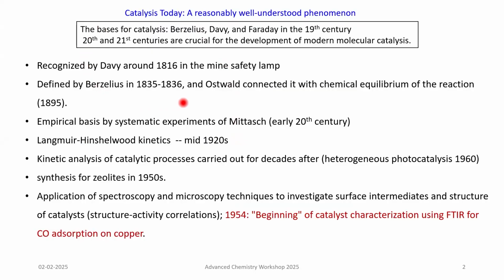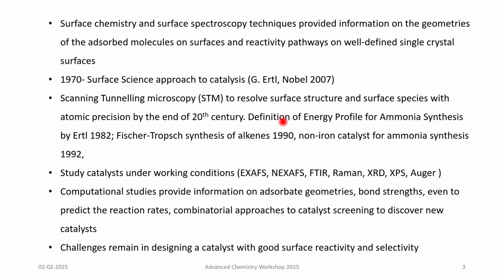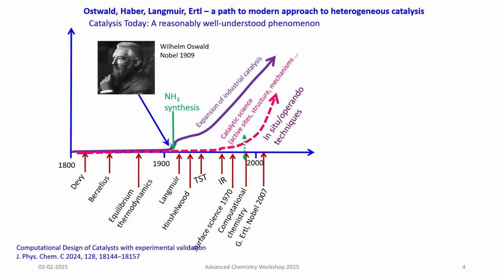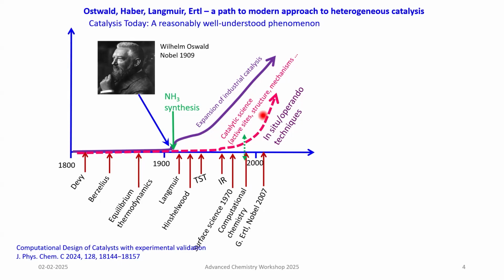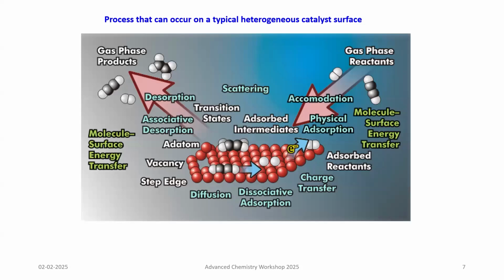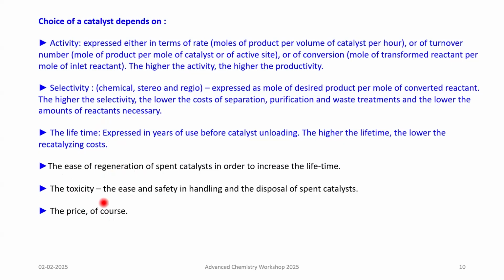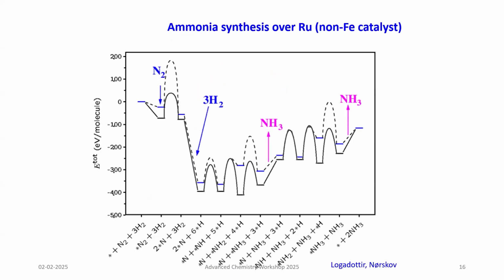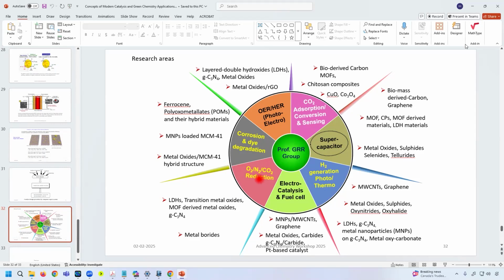Concepts of Modern Catalysis and Green Chemistry Applications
Subject: Chemistry
Course Name: Advanced Chemistry Workshop_2025
Name of Presenter: Prof.Ranga Rao G